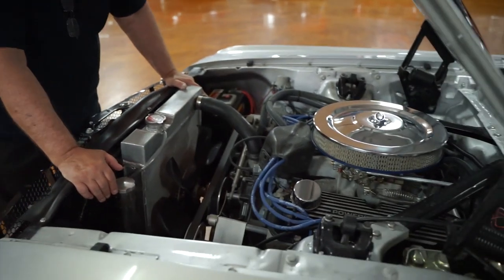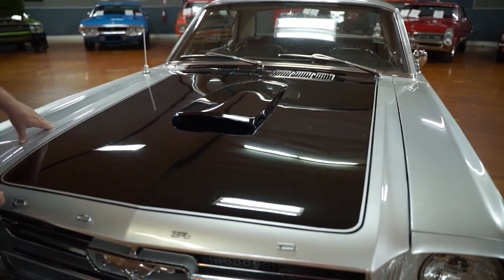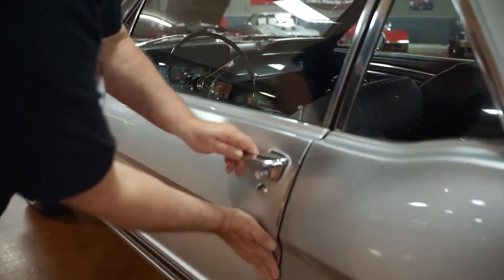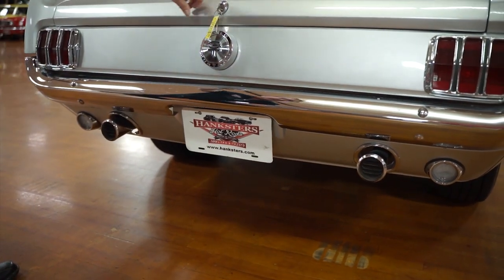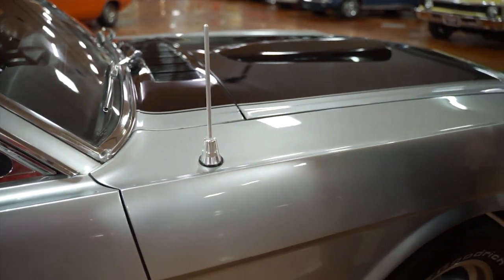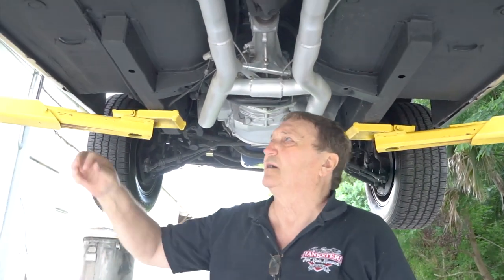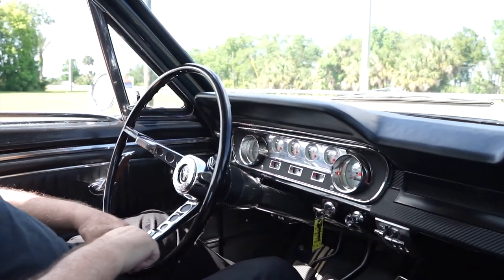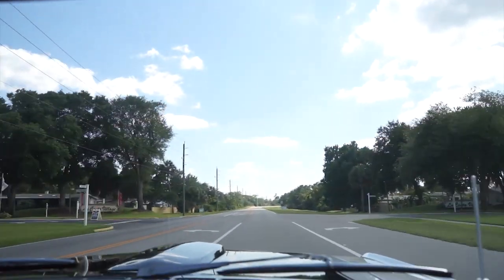1965 FORD MUSTANG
Come Check Out Our 1965 Mustang Here At Hanksters In Daytona Beach, Florida.